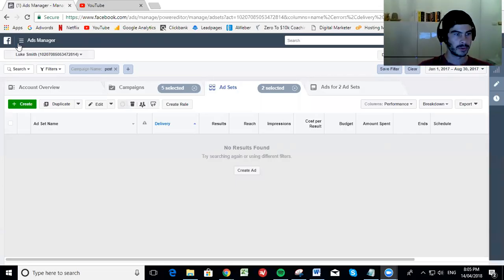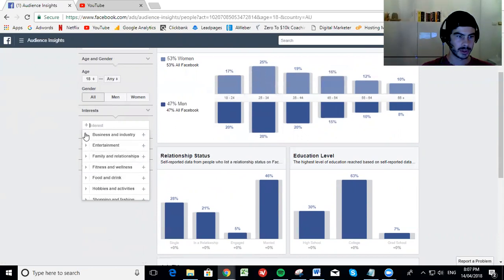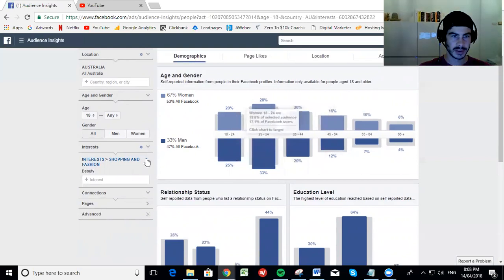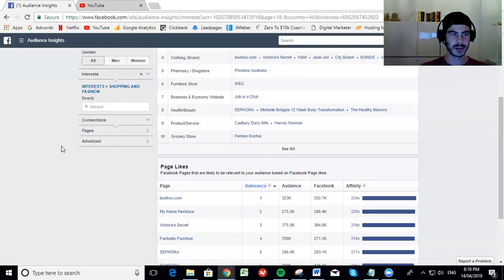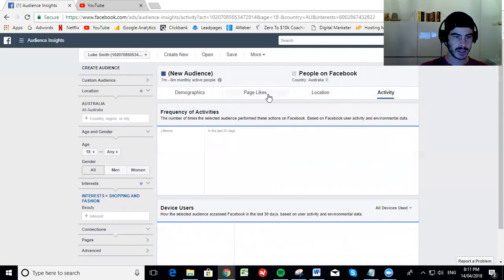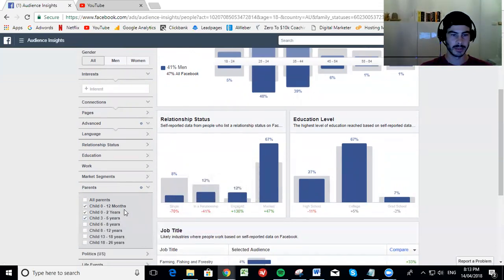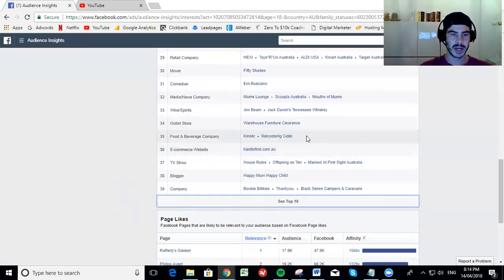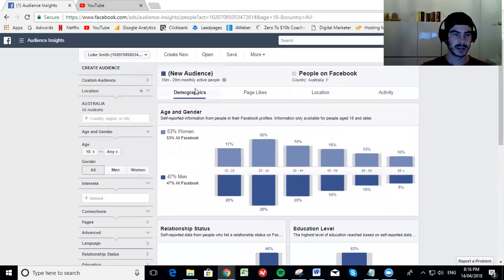Facebook Audience Insights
How to use Facebook Audience Insights to analyse the demographics, behaviours and locations of your target audience. I will show you how to use custom audience, fan pages and interests to reveal insightful information about your ideal customer.

→ Videos released weekly on Facebook, YouTube, WordPress, Landing Page Builders, Email Autoresponders and more.

Be sure to 'like' my Facebook page for more internet marketing updates.

If you are looking for specific content, let me know and I will see if I can make a video about that particular topic.